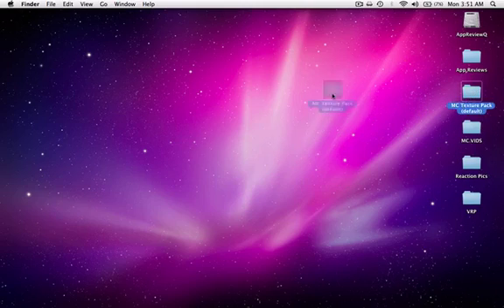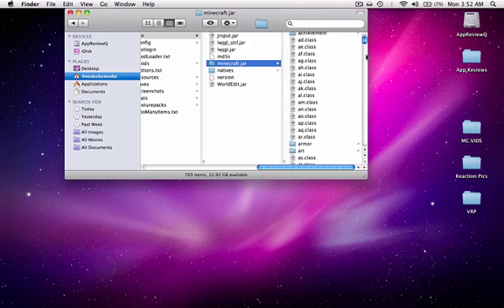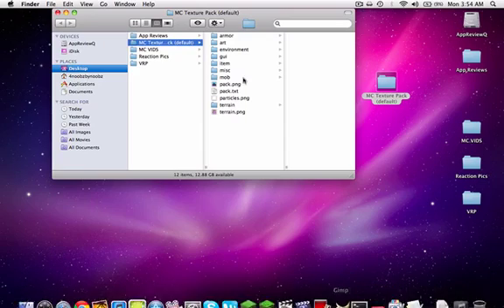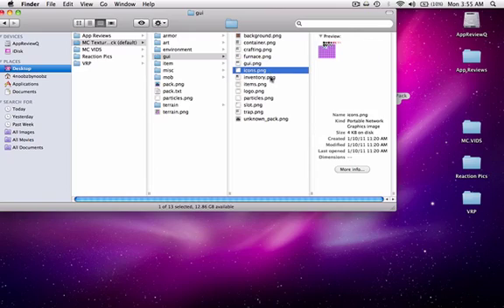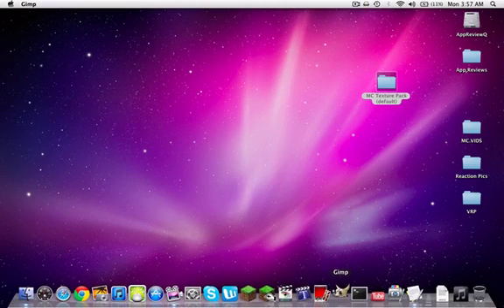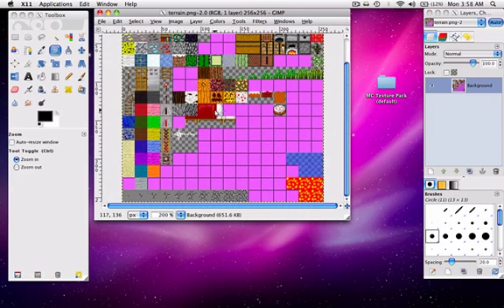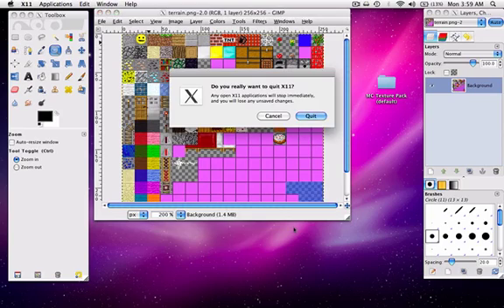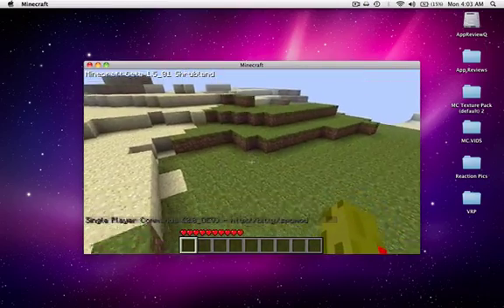How to make a Minecraft Texture Pack for Mac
GO DOWNLOAD GIMP NAO!